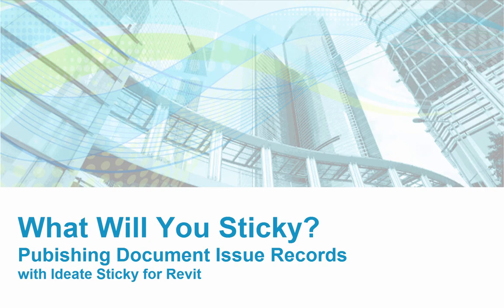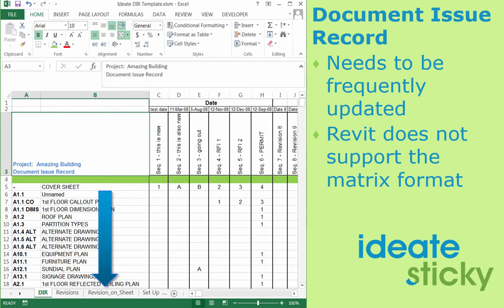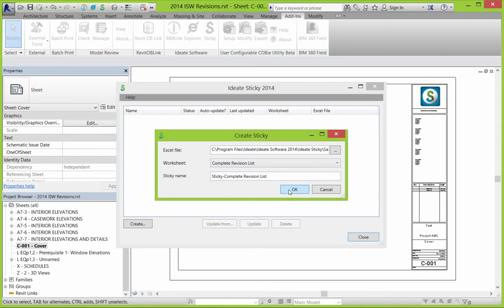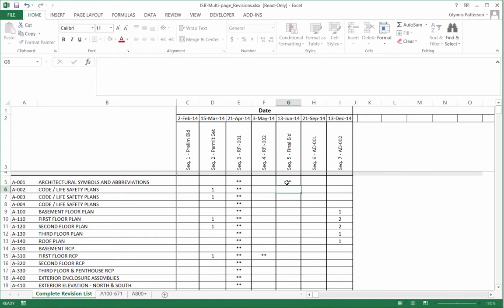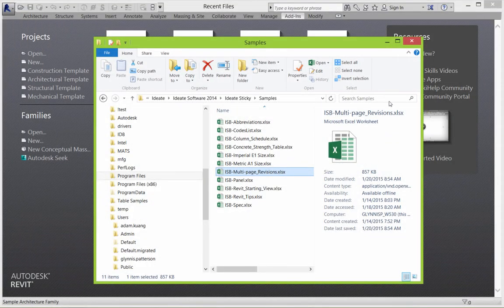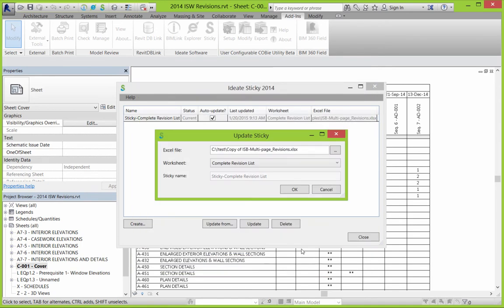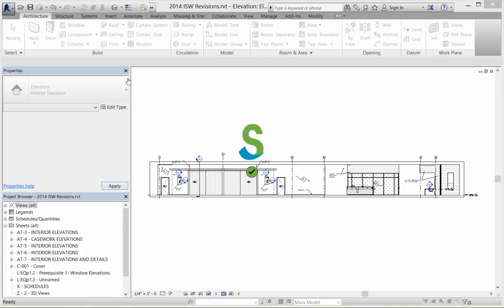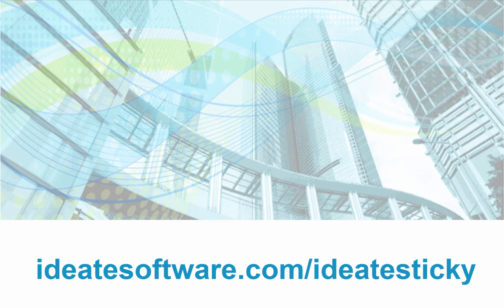Publishing Document Issue Records with Ideate Sticky for Revit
A record of your Revit sheets and their related issuance dates is a critical component of any delivery set – one that frequently needs to be updated, yet Revit does not support matrix-style data.  This video shows how an Excel-based Document Issue Record can be linked into Revit.